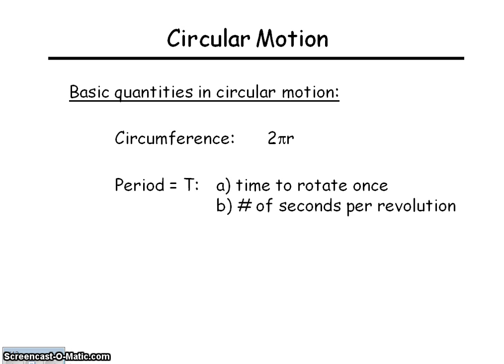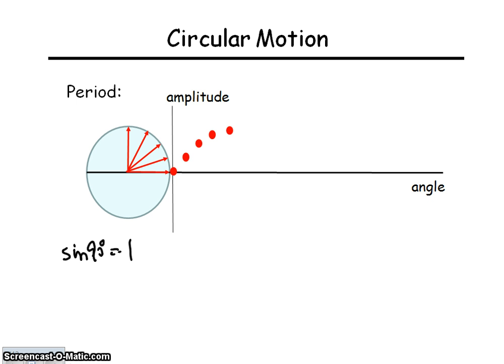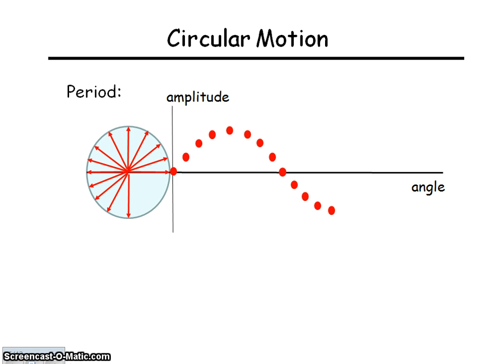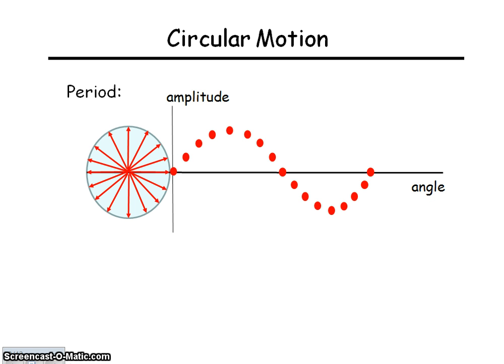Relation between circular period and sine wave period.mp4